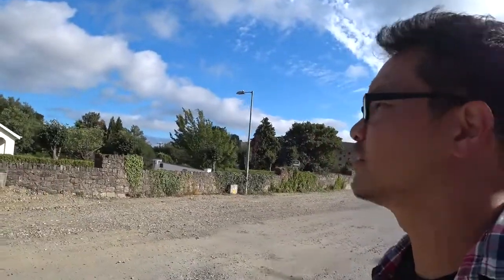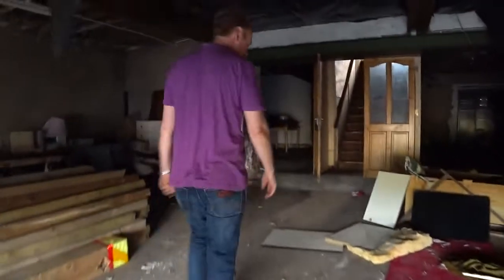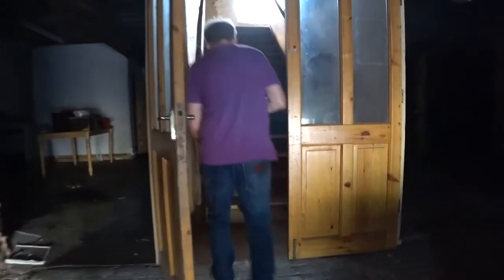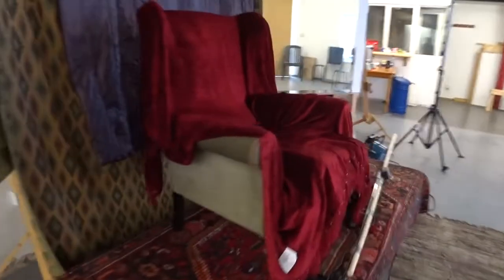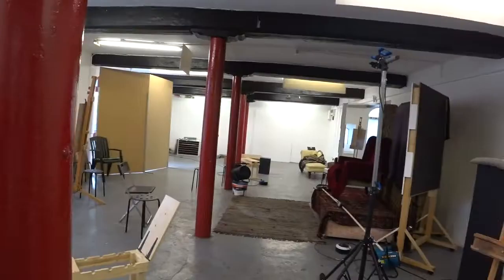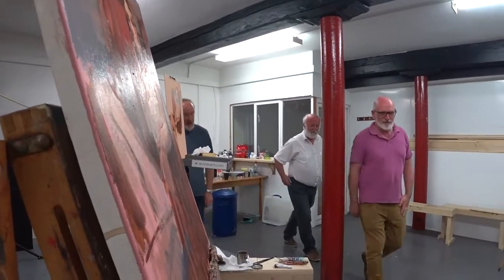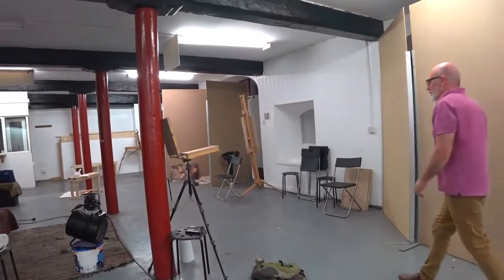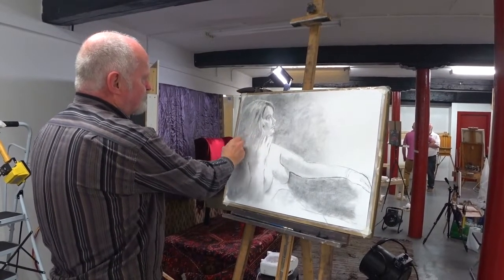Castlebridge Art Studio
In the first featured art space, we head back Ireland. Tony Robinson manages this space at Castlebridge in County Wexford, an old mill turned into an art studio. Spacious, great flexible lighting system, and cozy.

Drop by their Facebook page to see what classes and painting sessions are being offered. Collaborations with local art groups are welcome. Life Drawing, Art Workshops and Studio Hire.

Location:
1, The Mill, Castlebridge
Wexford, Ireland